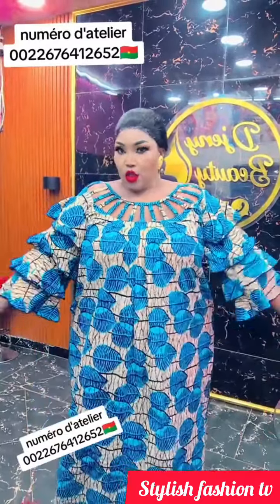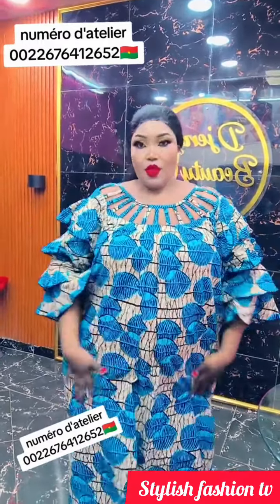WAX ABIDJAN, WAX FRANCE,WAX SENEGAL,WAX COTEDIVOIRE, WAX GUINEA,WAX AFRICAIN POUR FEMMES